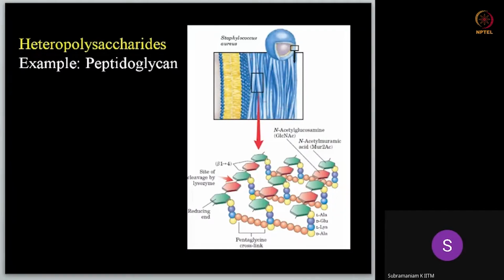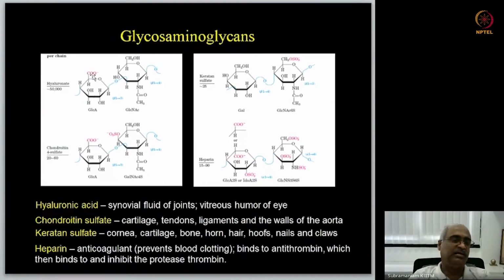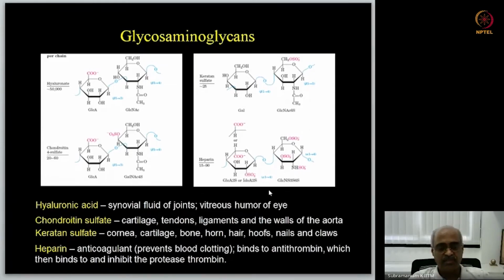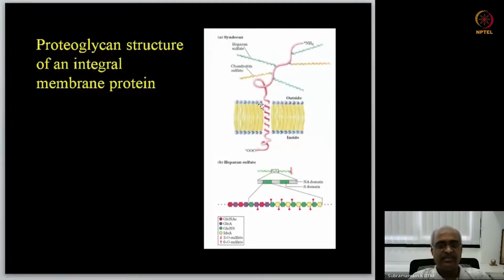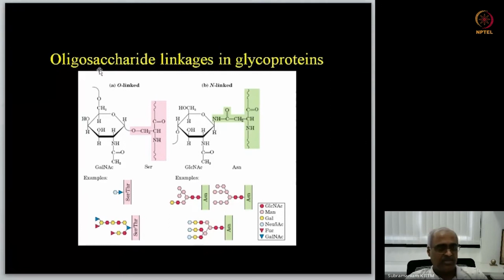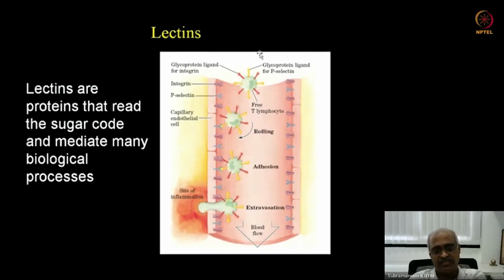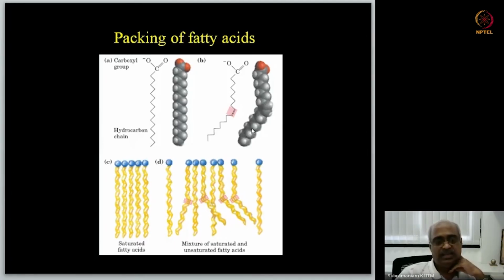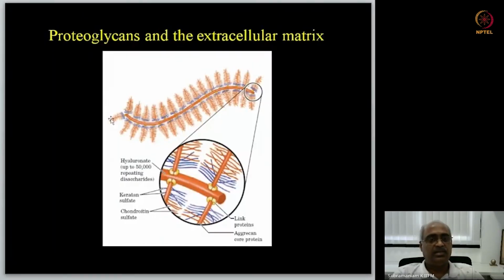Carbohydrates (Part 2/2 ) and Lipids Part (1/3)